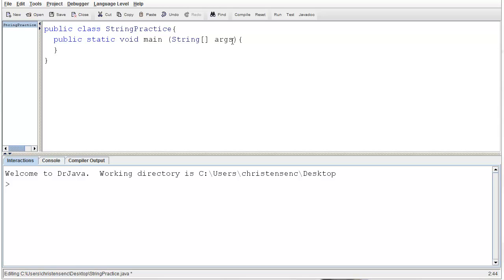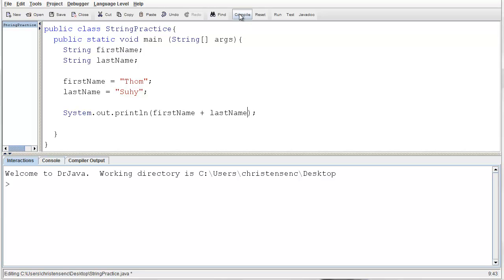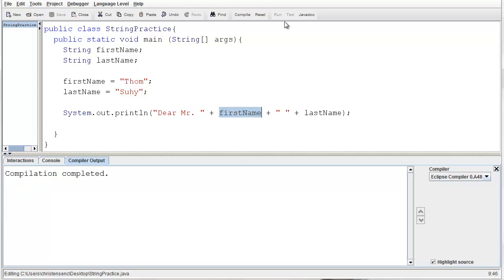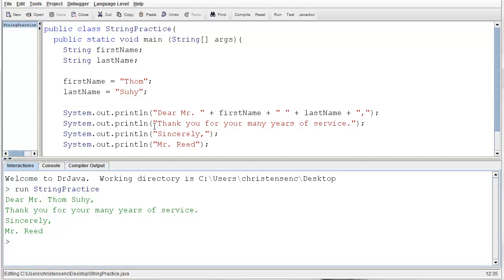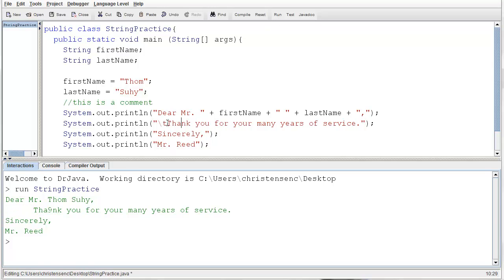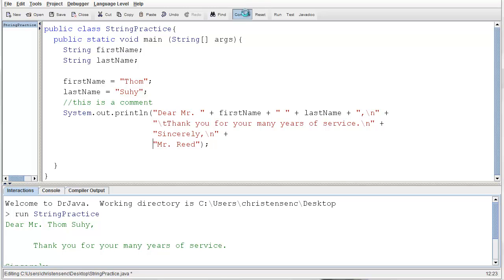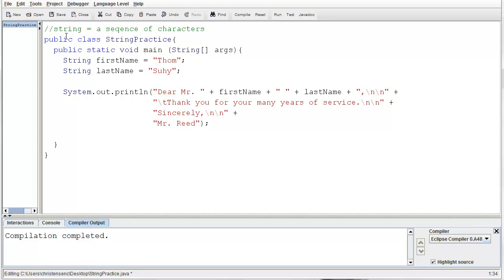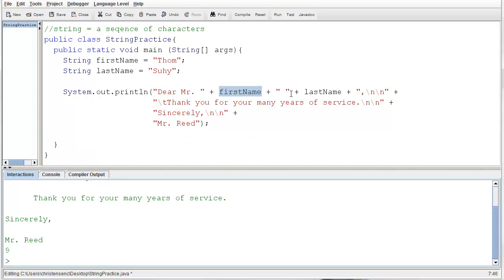Java Strings (Intro)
Declaring Strings, assigning values (String literals) to them, concatenation, and special characters.